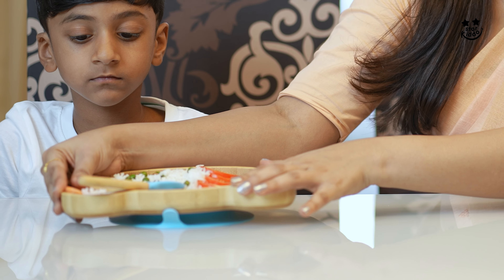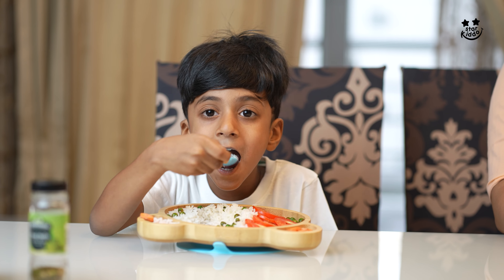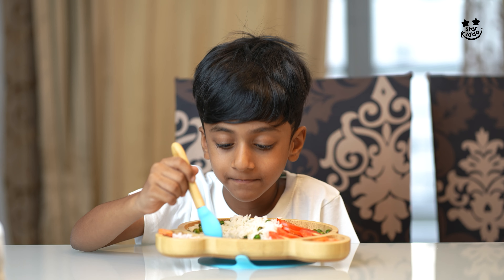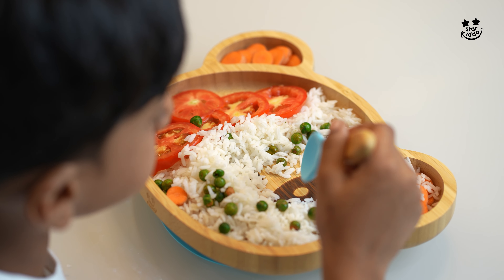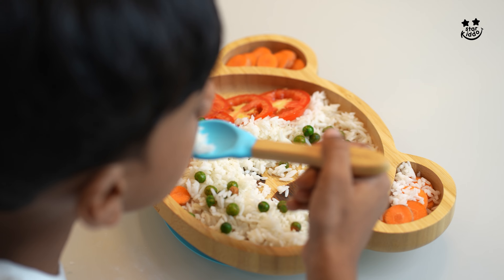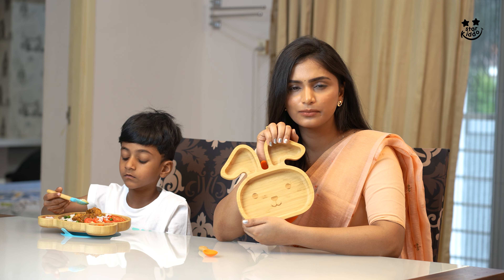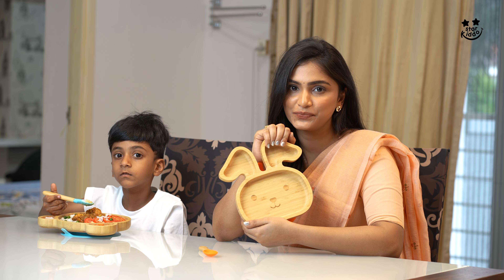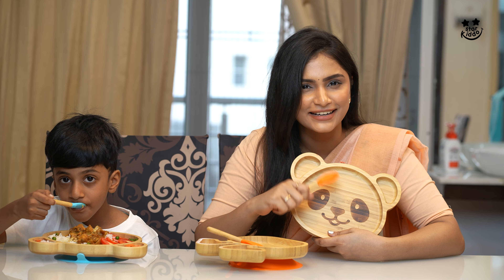Make Mealtime FUN & Healthy with StarKiddo's Bamboo Suction Plates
Join us as we unveil StarKiddo's bamboo suction plates inspired by the Harvard Healthy Eating Plate concept! We'll show you how to create balanced, nutritious meals your child will love, and our strong suction plates will keep things mess-free. Plus, our training cutlery helps your little one master self-feeding like a pro!